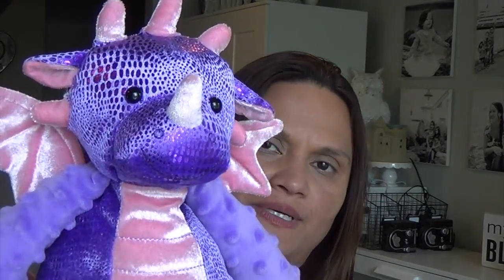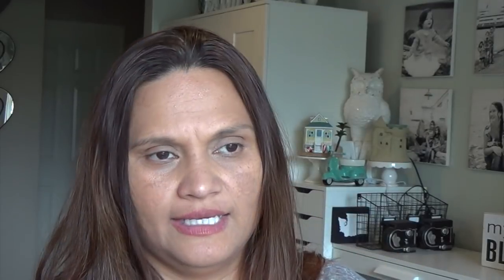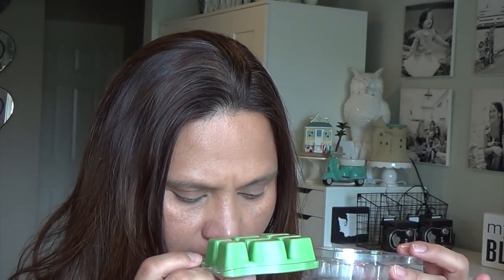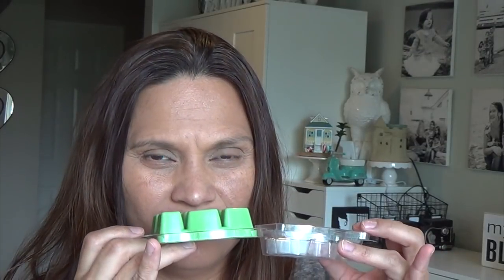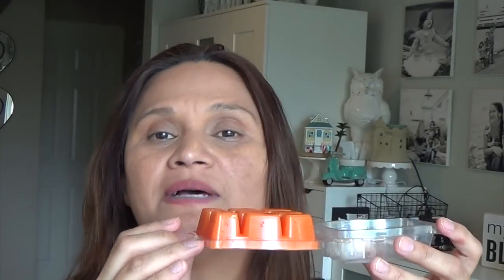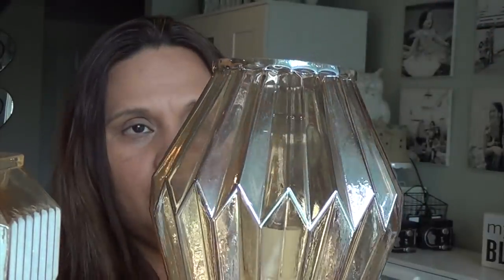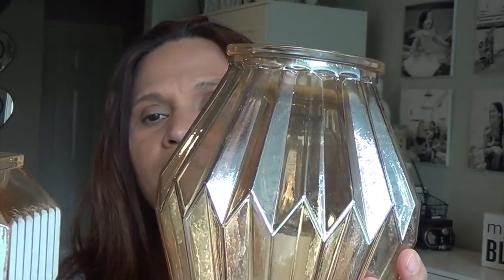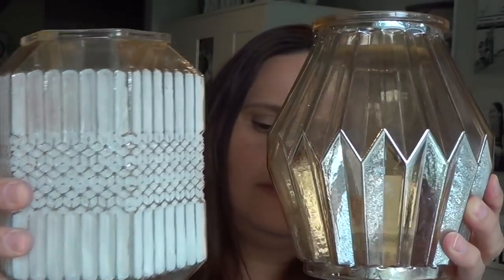September 2018 Scentsy HAUL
Renew Diffuser
Elegance Warmer
Raven Scentsy Wrap
New Release Scents
Snap the Dragon

ONLY $49 to join this September ... :-)